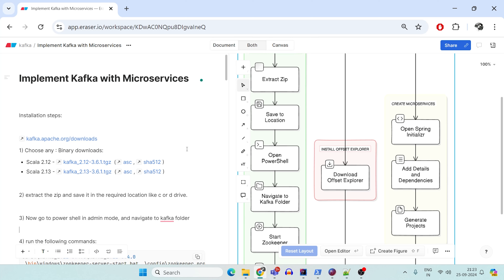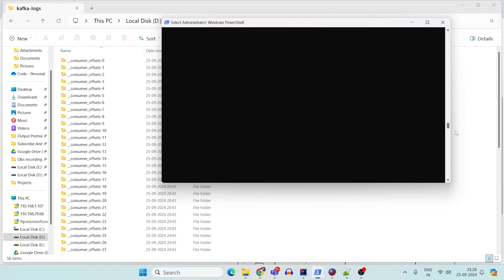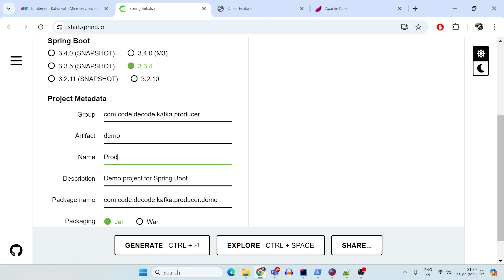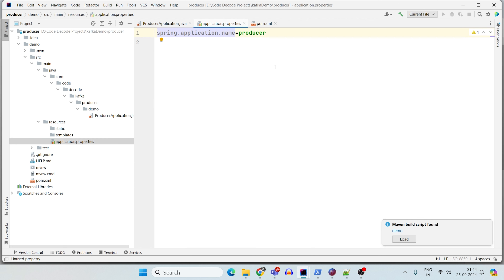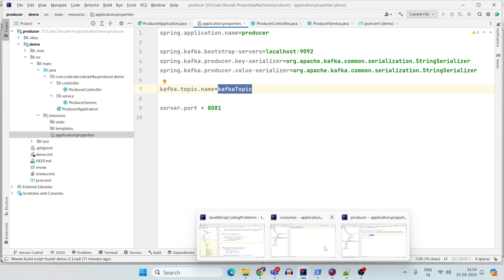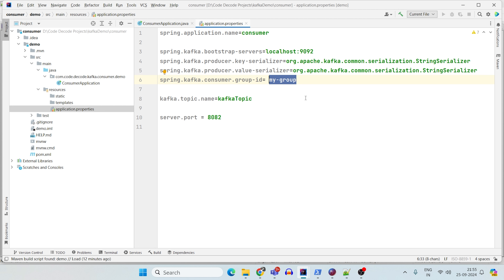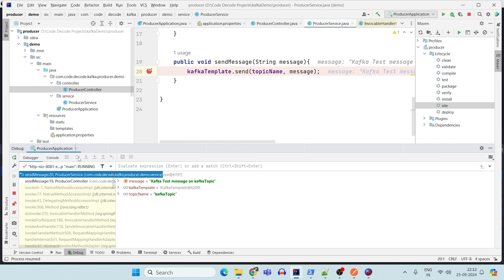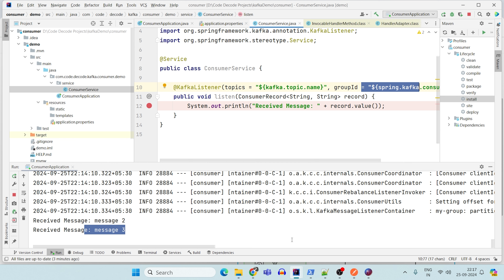Kafka implementation in Spring boot 3 Microservices | Producer and Consumer | Code Decode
In this video of code decode we have implemented the kafka in spring boot 3 microservices
If you want to participate in Mock Interview send your nominations using the below google form

This video provides a comprehensive overview of setting up Apache Kafka and creating two microservices using Spring Boot 3. It includes installation steps for Kafka, details on using the @KafkaListener annotation for consuming messages, and an explanation of consumer groups, offset management, and partition assignment in Kafka.

Kafka Installation:

Download a Kafka binary (e.g., Scala 2.12 or 2.13) from the official site.
Extract the downloaded file and navigate to the Kafka folder in an administrative PowerShell.
Start Zookeeper and Kafka servers using specified commands.
Setting Up Microservices:

Utilize Spring Initializr to create two microservices with dependencies on Spring Web and Kafka.
Configure properties for Kafka consumers, including spring.kafka.consumer.group-id to define the consumer group.
Key Concepts:

@KafkaListener Annotation: Marks methods for message consumption from Kafka topics.
Topics Attribute: Specifies the Kafka topic to listen to, with values resolved at runtime.
Consumer Group: A set of consumers sharing the same group ID to balance message processing load.
Kafka Behavior:

Load Balancing: Kafka assigns partitions to consumers within the same group, allowing parallel processing.
Offset Management: Kafka tracks message offsets for fault tolerance and high availability. Each consumer group maintains its offsets, enabling recovery and scalability.
Temporary Directory and Offsets:

The __consumer_offsets internal topic stores offsets for consumer groups, aiding in message processing continuity.
The recovery-point-offset-checkpoint file is used for tracking last successful offsets, ensuring integrity during recovery.
Overall, the content illustrates the practical steps to install Kafka, create microservices with Spring Boot, and understand the critical concepts of message consumption and offset management in Kafka.